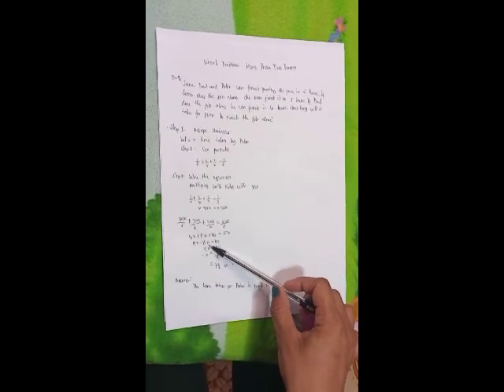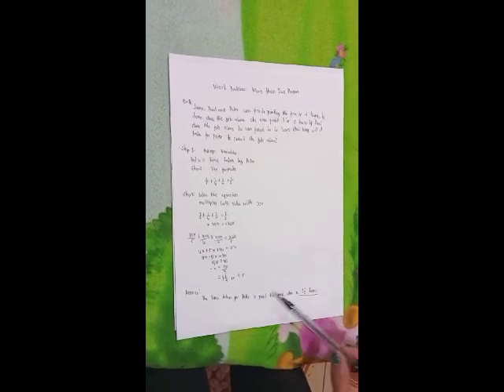March 1, 2021